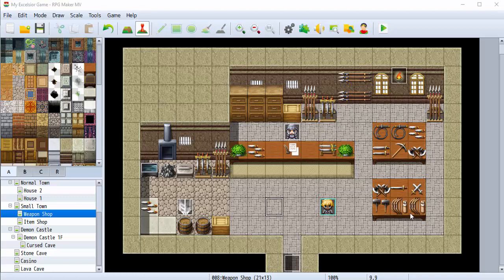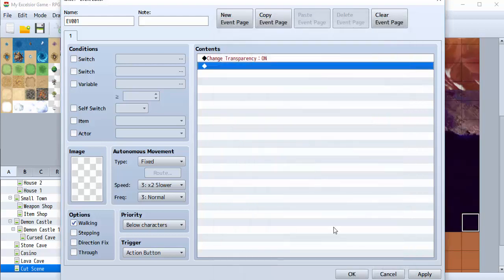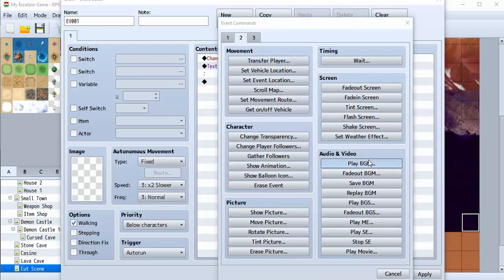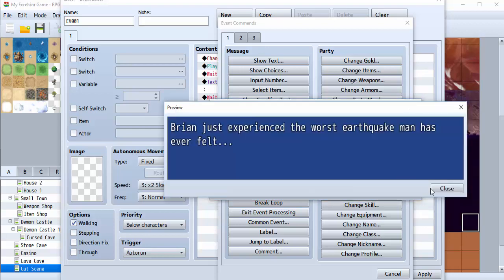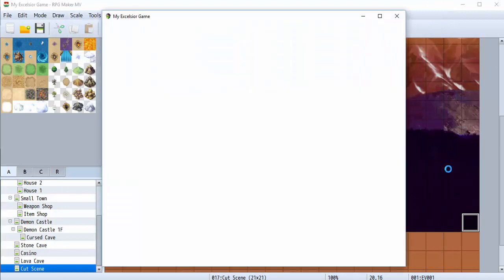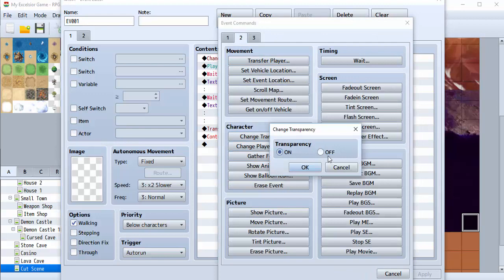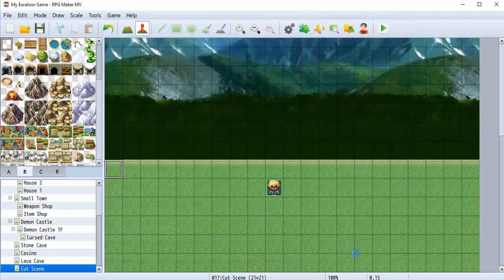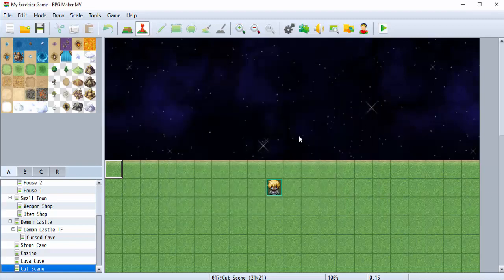Unit 5 Day 17 Parallax Mapping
Parallax Mapping